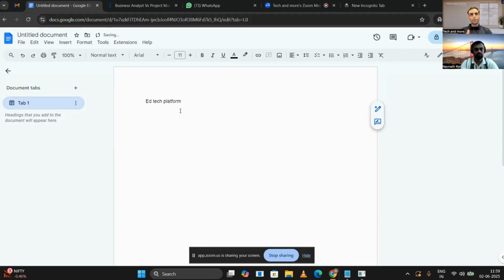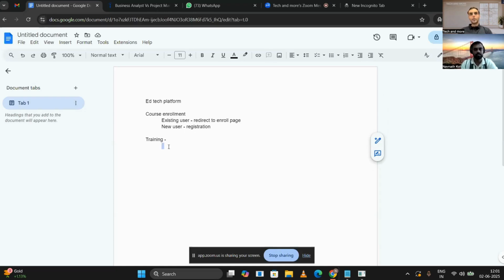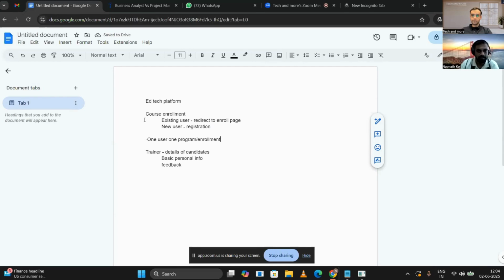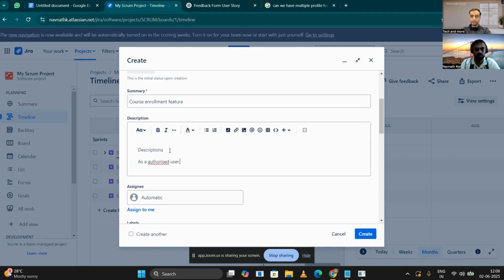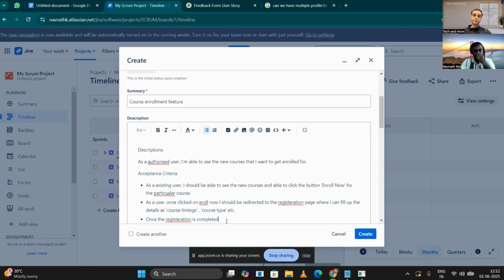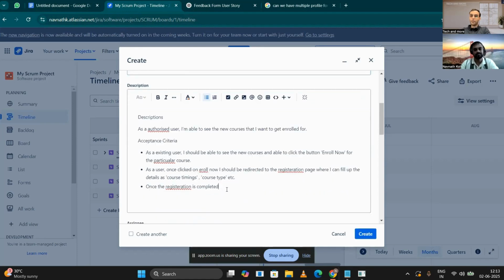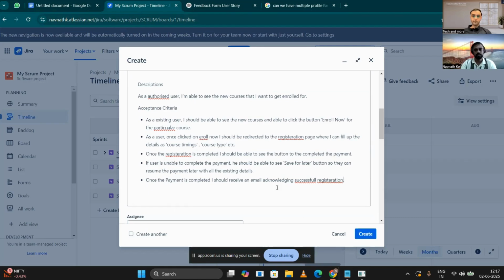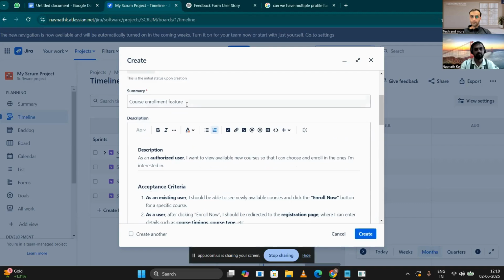Session #3 | Write User Stories in JIRA | Live BA Requirement Gathering + AI Tips for Beginners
💼 Learn how to write effective user stories in JIRA with real-time Business Analyst (BA) practice!

In this third live session, we simulate a real-world client and Business Analyst interaction, showing you exactly how to gather requirements, convert them into clear and structured user stories, and use AI tools to enhance your BA workflow.

✅ Perfect for beginners, career switchers, or anyone preparing for a Business Analyst interview.
✅ Watch how professional BAs work in Agile environments using JIRA and modern tools.
✅ Learn tips to write better user stories with acceptance criteria and handle real client scenarios.

📌 What you'll learn in this session:
How to gather requirements from clients
How to write user stories in JIRA
Using AI to improve user stories and save time
Real-time examples and practical tips
How Business Analysts contribute to Agile teams

👨‍💻 Whether you're starting your Business Analyst career or improving your skills, this is a must-watch!